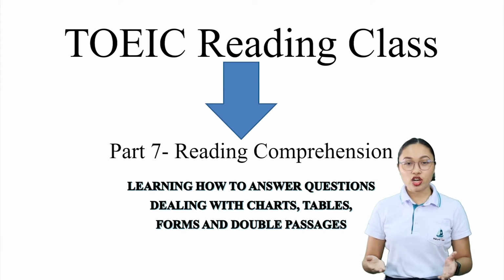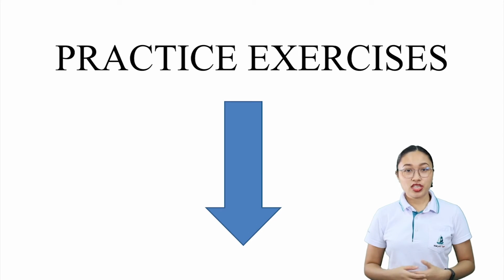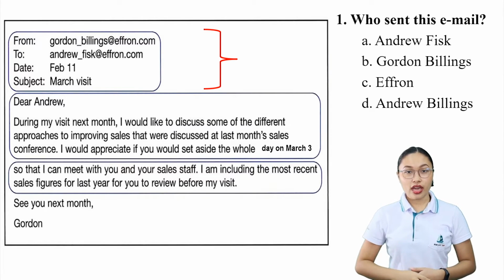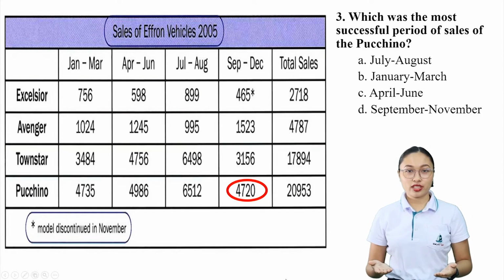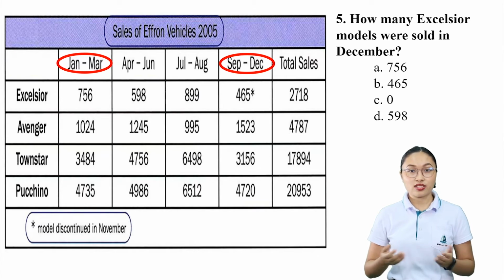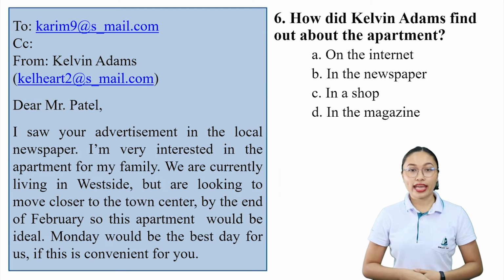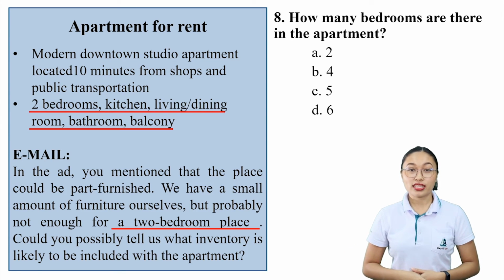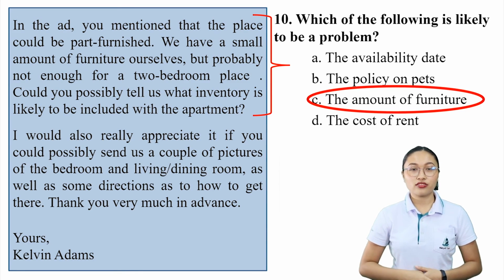Part 7 Learning how to answer questions dealing with charts, tables, forms and double passages 2